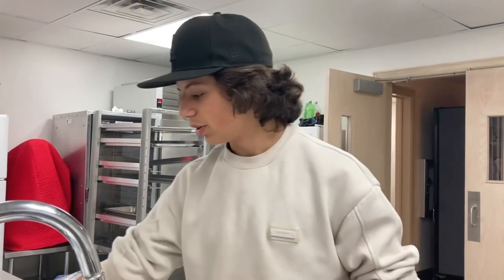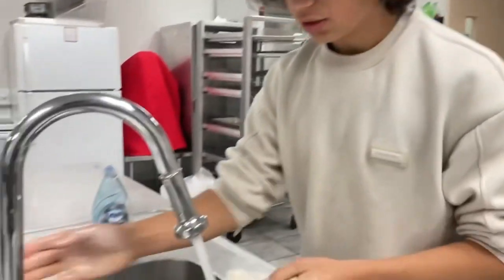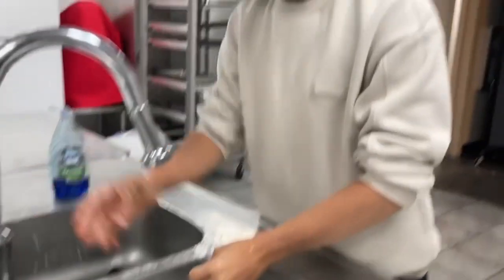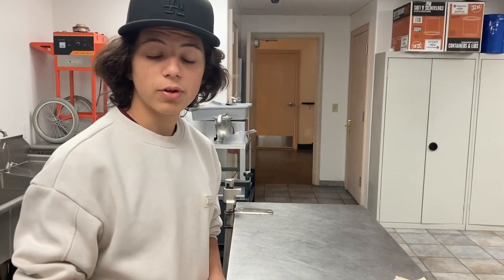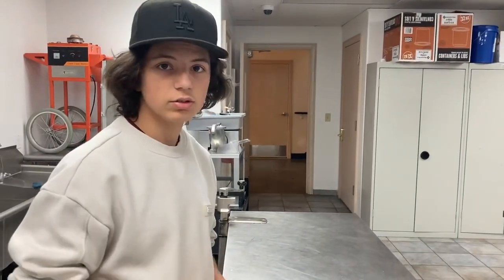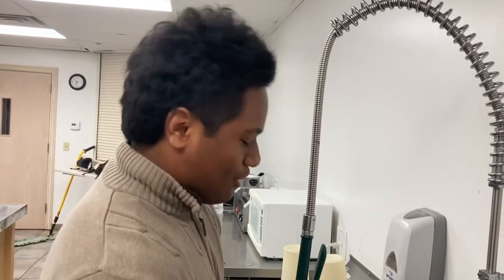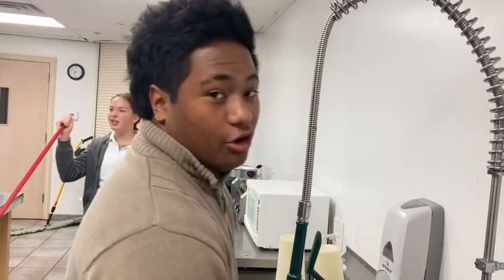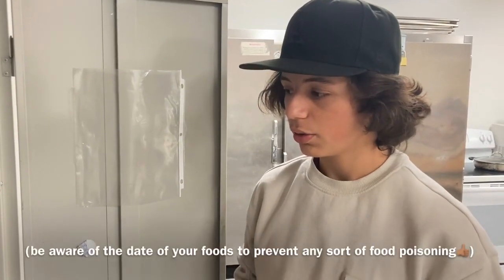Hand Washing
Iverson and Gustavo's review video